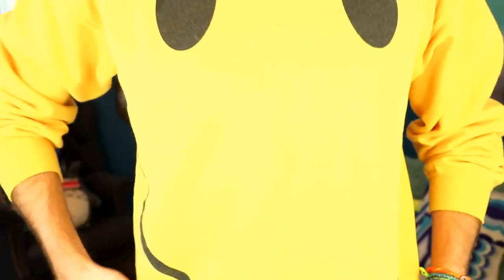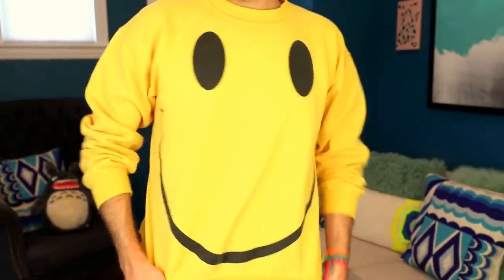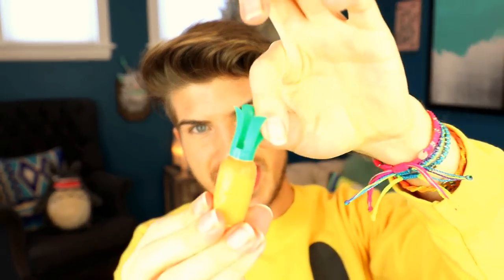TESTING 99 CENT STORE PRODUCTS!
I TEST 99 CENT STORE PRODUCTS IN TODAYS VIDEO!